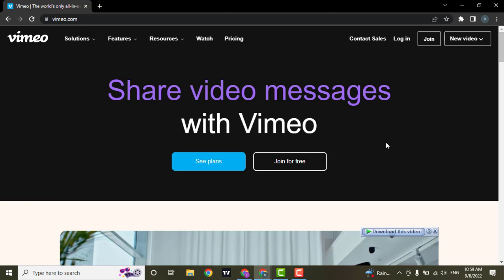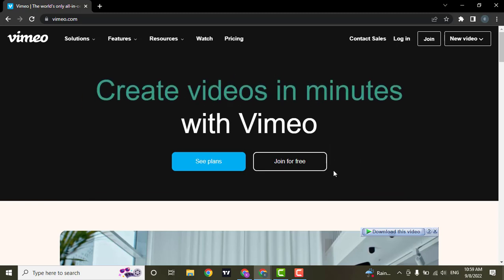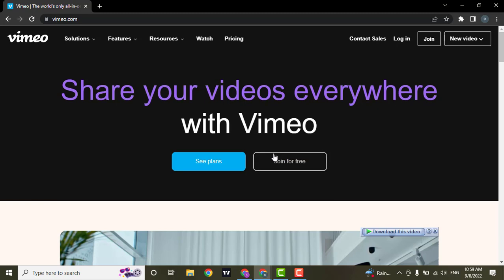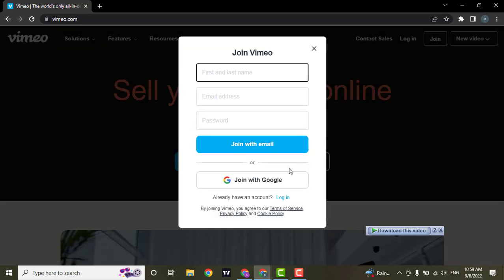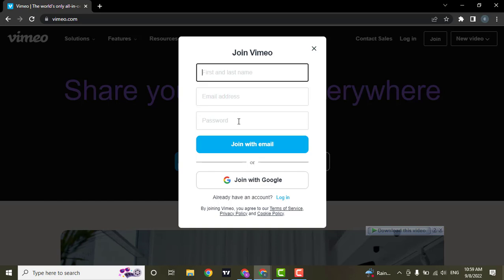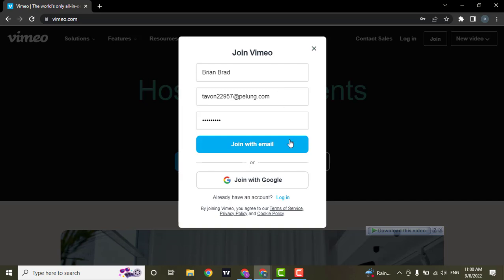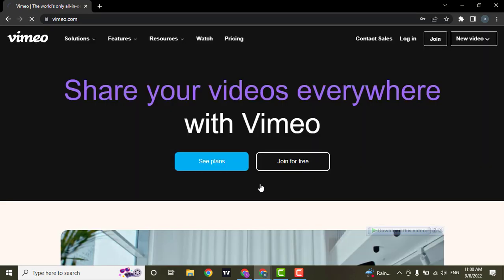How to Sign-Up Vimeo Account | Create Vimero Account | Vimeo Account Registration 2022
Need help on How to Sign-Up Vimeo Account? Here in this video, we'll show you a quick and easy method on How to Sign-Up Vimeo Account. Watch this video till the end for better assistance on How to Sign-Up Vimeo Account. To sign up, you need to go to the website, which is vimeo.com. Start by typing in your first name and your last name followed by your email address and your password. Vimeo is a video sharing and service platform which focuses on the delivery of high-definition videos across a range of devices